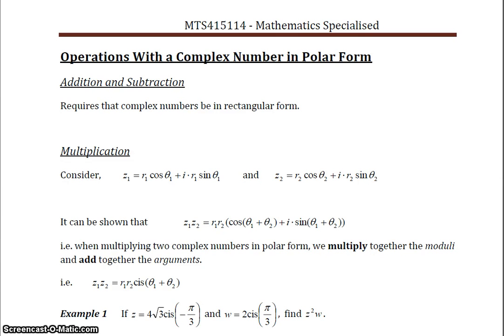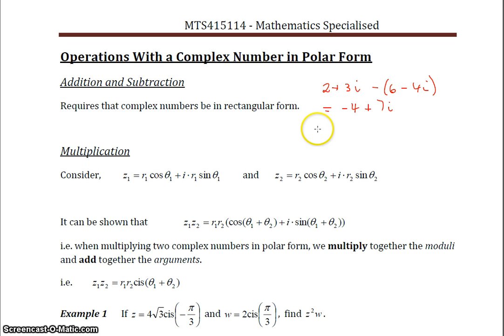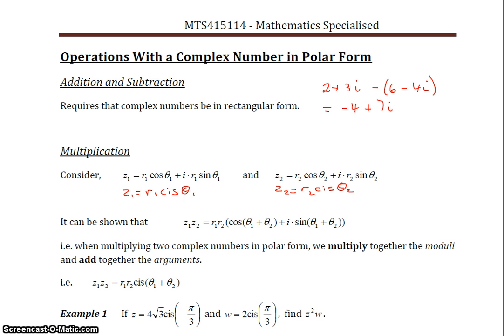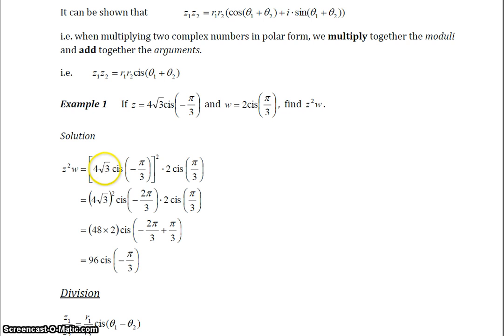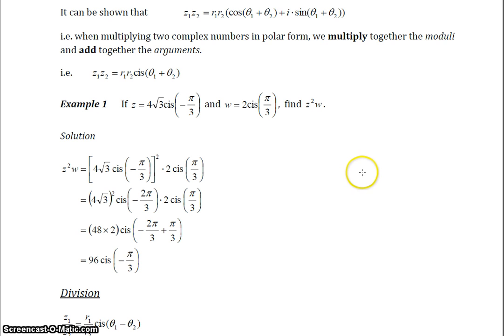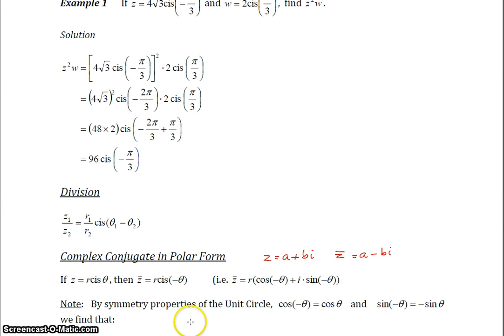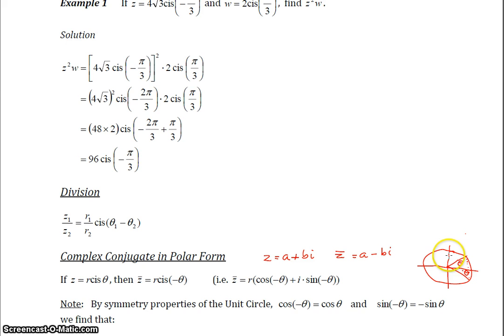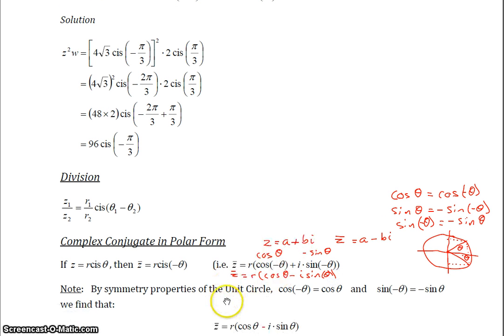6 Operations in polar form part 1